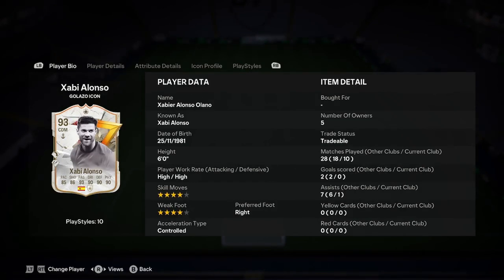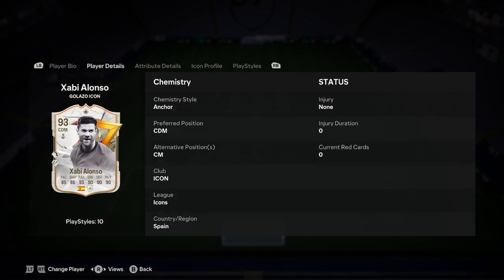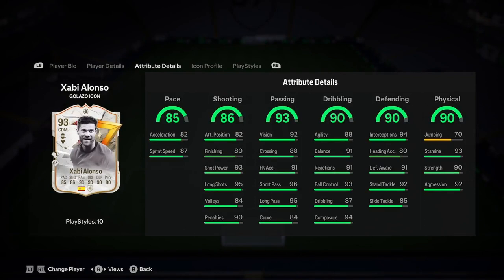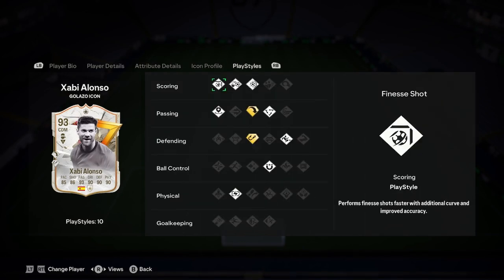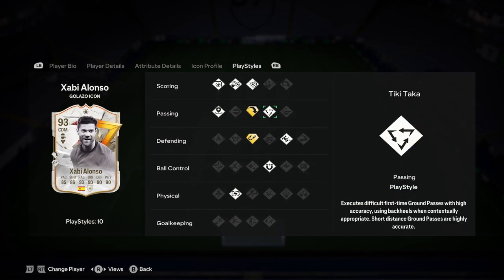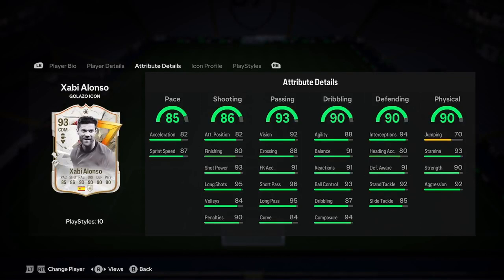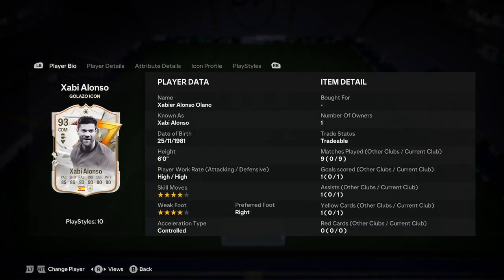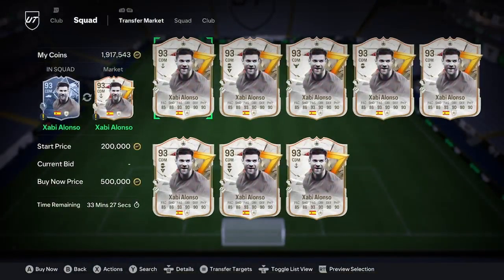93 Xabi Alonso Golazo Icon Player Analysis!! || EA FC 24 Ultimate Team